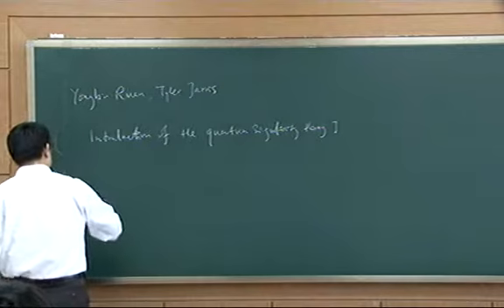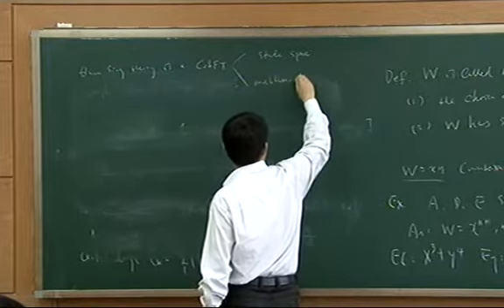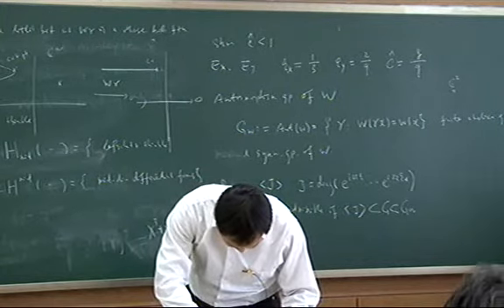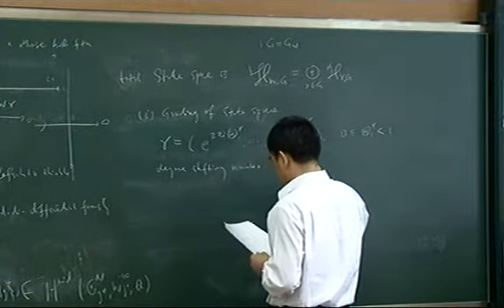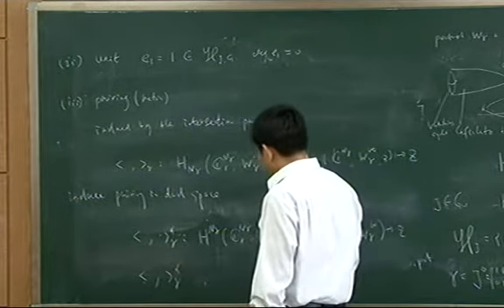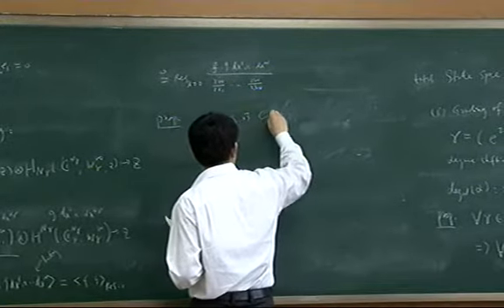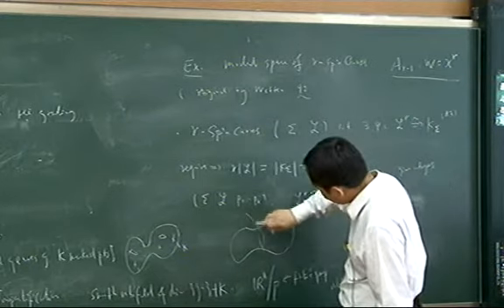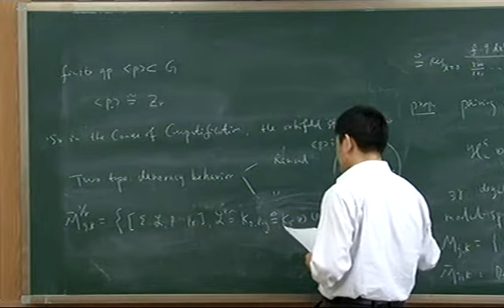Fan Huijun (Beijing University) / Introduction to Quantum singularity theory I / 2011-04-05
Basic Notions Seminar